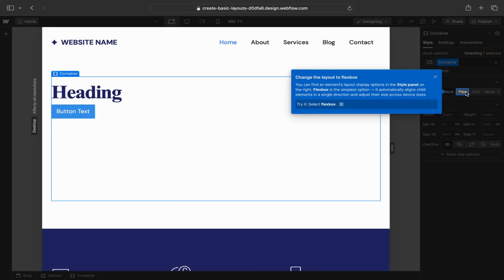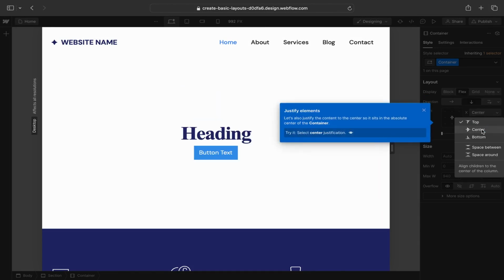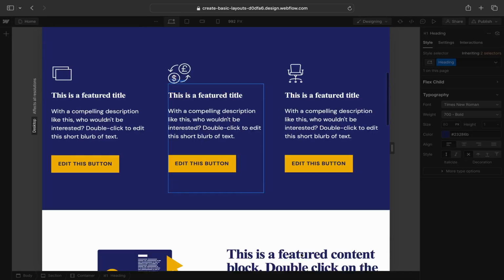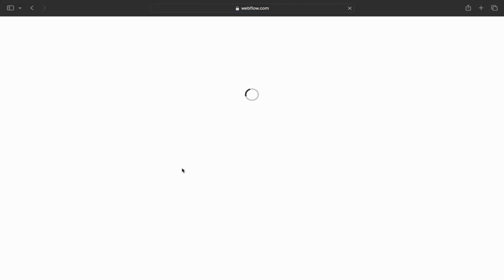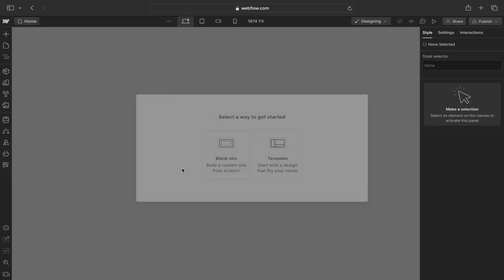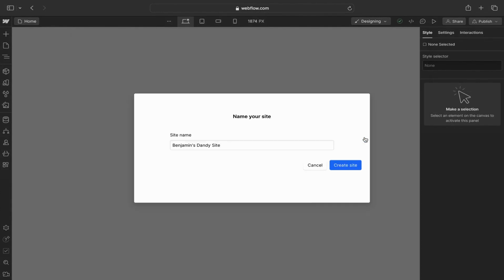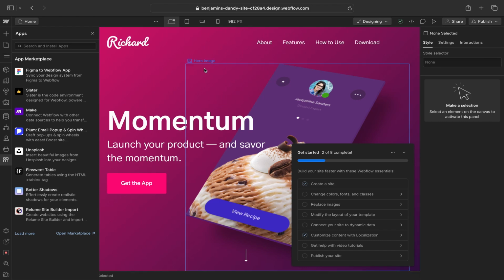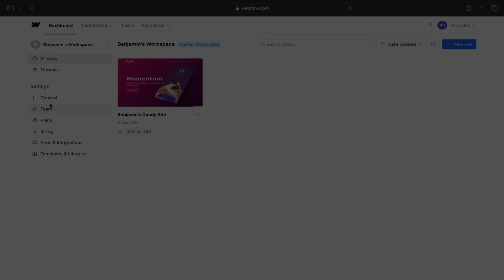Getting Started in Web Design with Webflow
Unlock the power of web design with Webflow, the ultimate platform for creating professional websites without writing any code. In this video, we’ll guide you through the essential steps to start your Webflow journey, including setting up your account, navigating the intuitive interface, and using the drag-and-drop design tools. You'll learn how to customize your site with various elements, explore responsive design features, and utilize templates to kickstart your project. We'll also cover advanced features like collaboration tools, CMS, e-commerce capabilities, SEO optimization, and app integrations. Finally, discover how to publish your site and manage all your projects from a centralized dashboard.

Discover how Rogomi creates stunning and functional websites for your business.